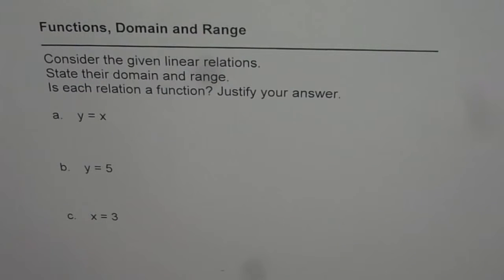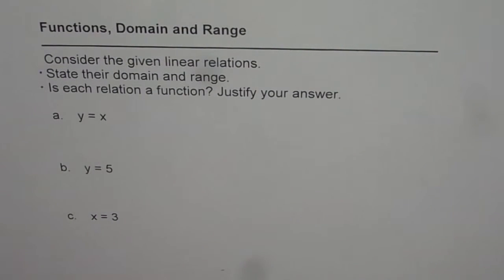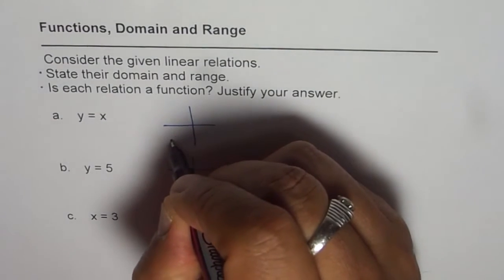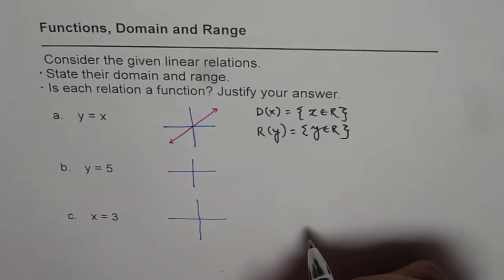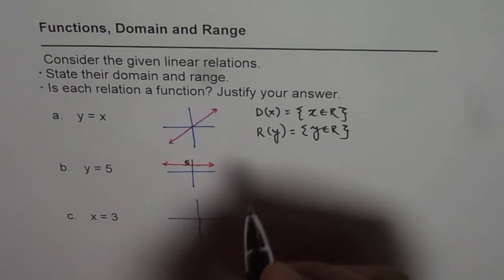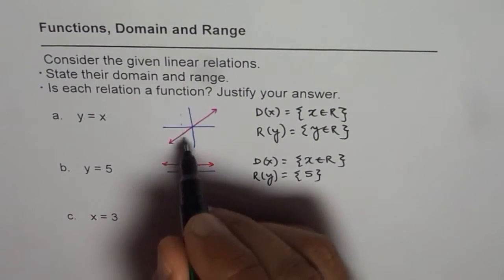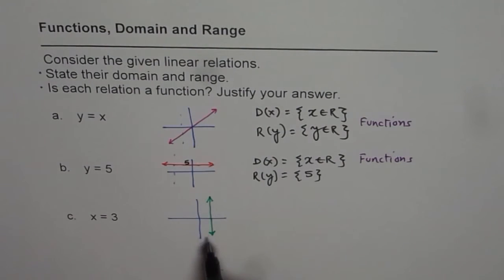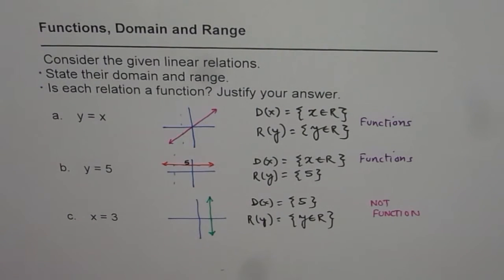Lines Relation Function Domain and Range